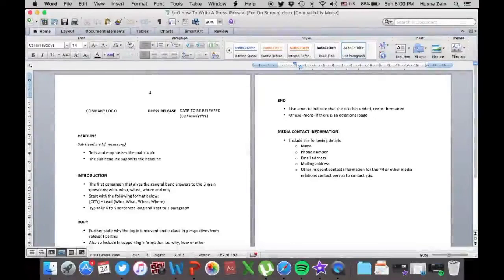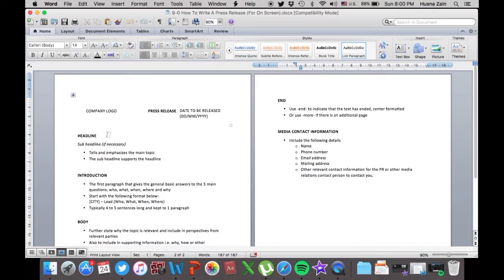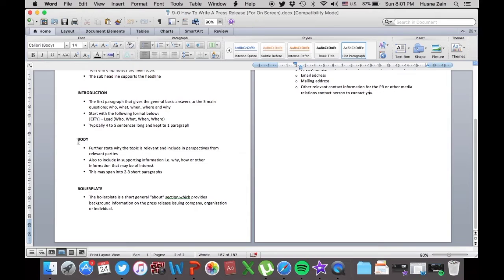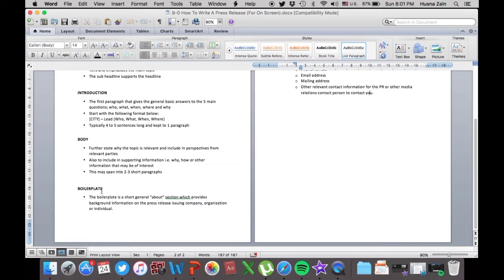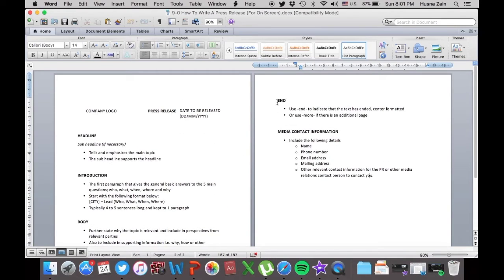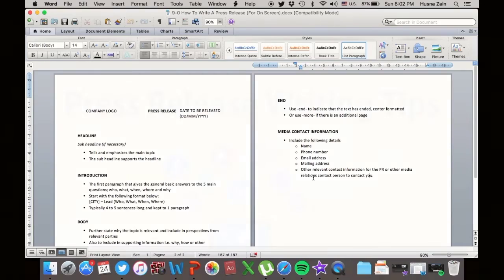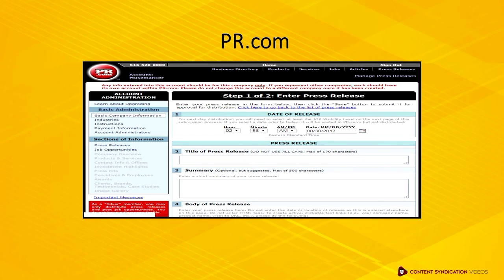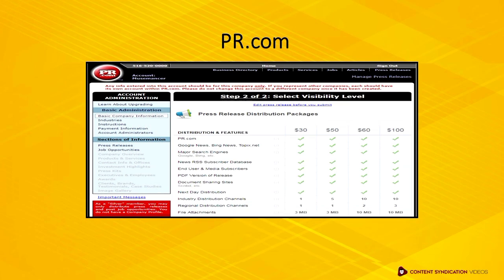Press Release Writing Tips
What is the Best Video Standard Video Syndication priceless ‎@PewDiePie  ‎@MrBeast  ‎@BLACKPINK  Digital Marketing